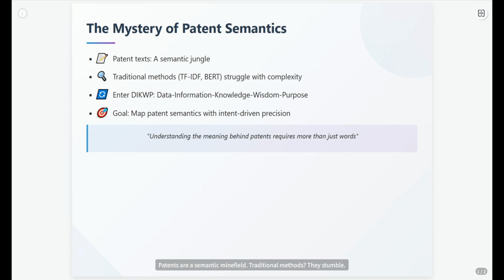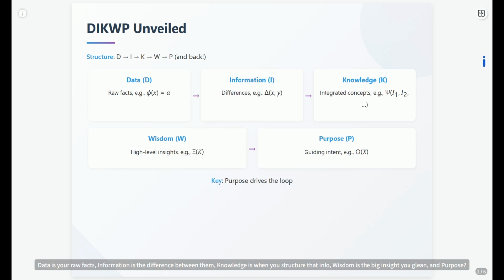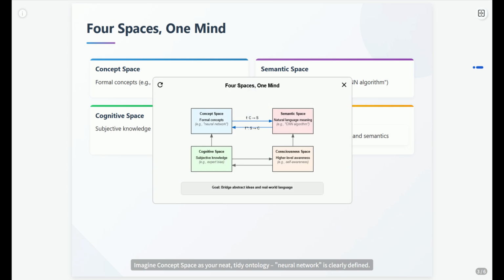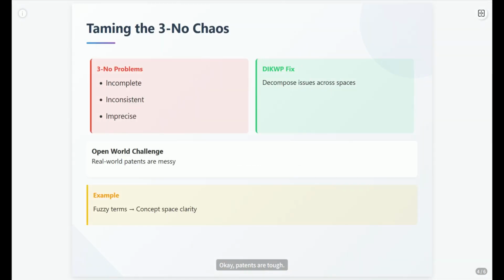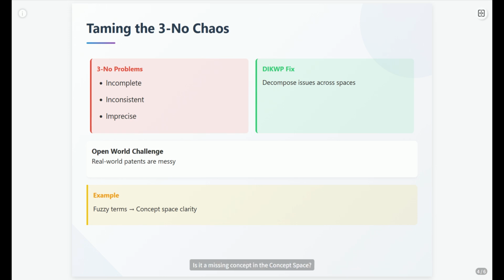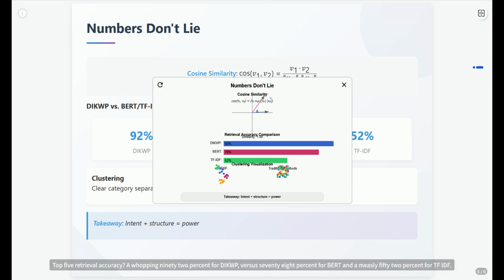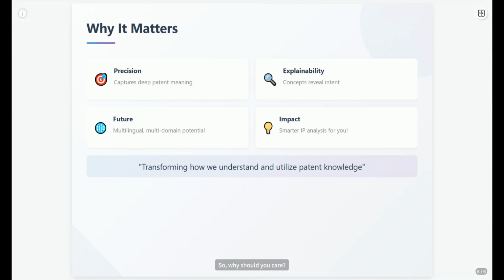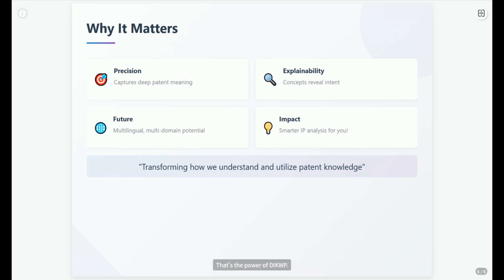Research on Semantic Mapping of DIKWP Model in Patent Field